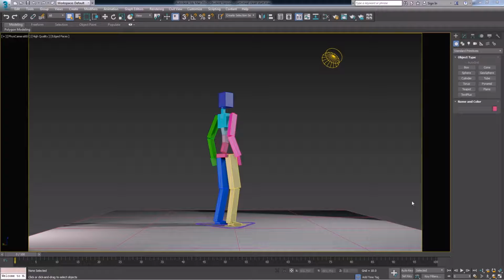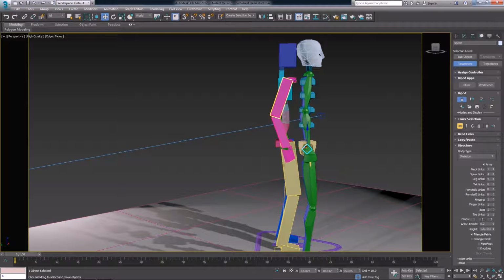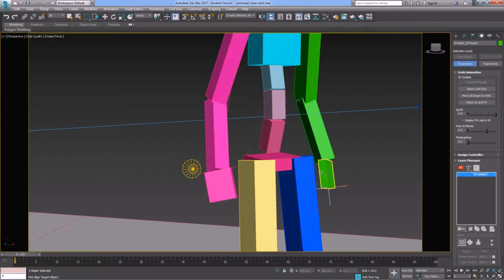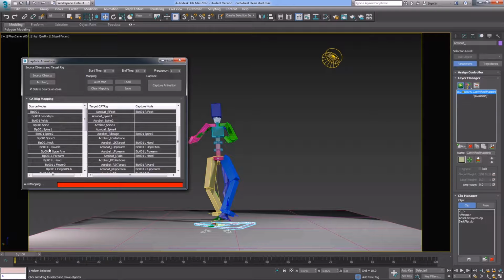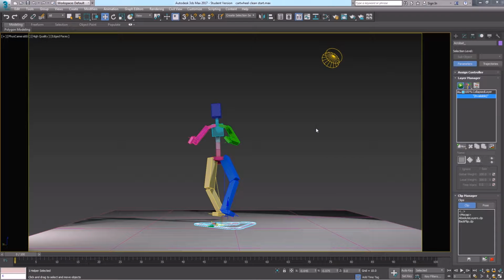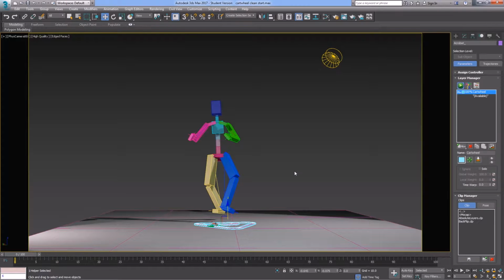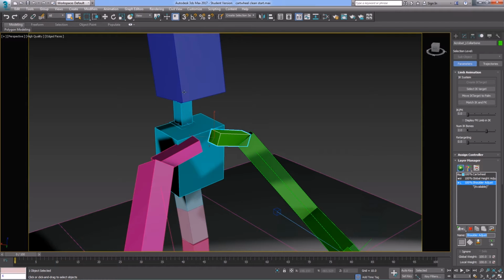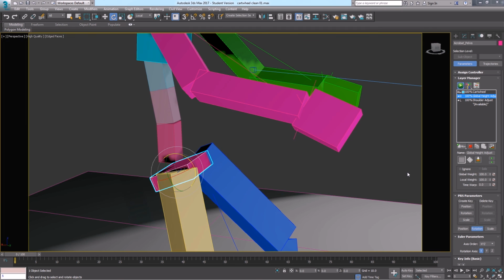Cleaning BIP files in CATRig Part 1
First in a three part tutorial about importing and cleaning mocap files (BIP files specifically).

This series uses a particularly 'noisy' animation clip and covers many of the major clean-up issues such as foot sliding, rogue key frames, global offsets and height adjustment.

The final stage is exporting the cleaned data to a .clp file for use in animation blending which is the subject of another tutorial after this series.

Part 1 includes importing the BIP file and making global offsets using animation layers.